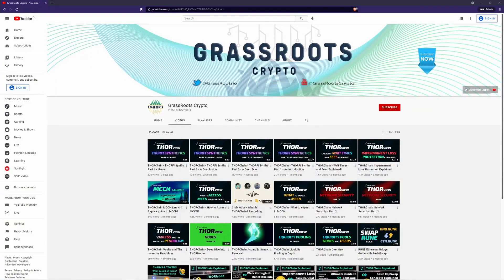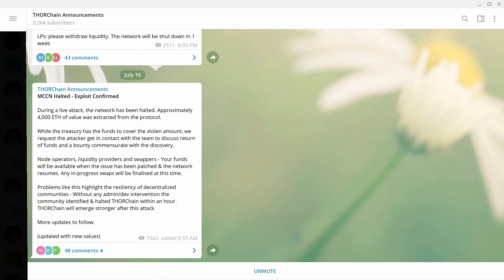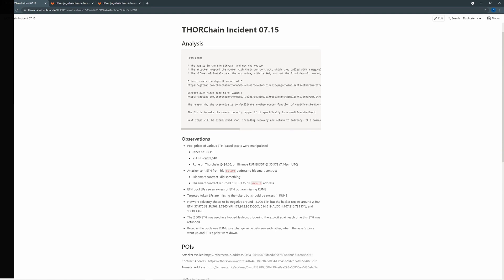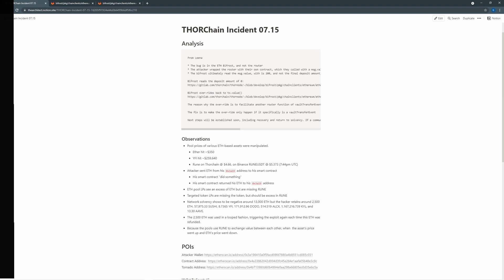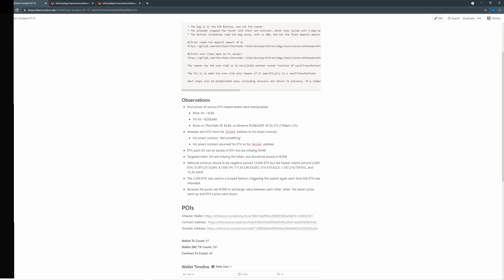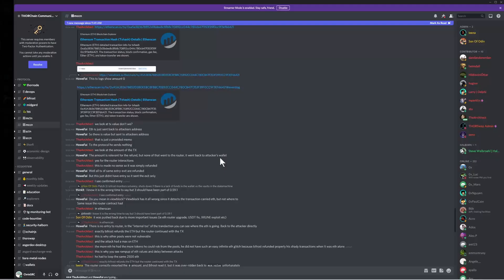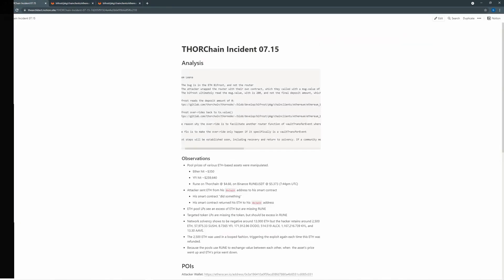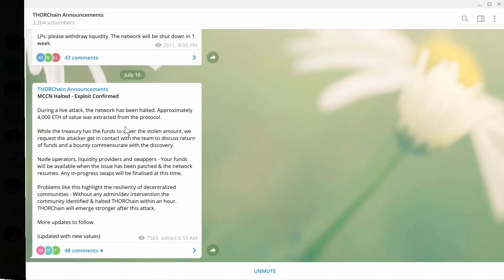THORChain - ETH Hack - What we know so far!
Quick video on the recent THORChain ETH Hack

Very early so far, more information to be released from the THORChain team.

More information to come out from the team, keep an eye out on the Announcement Channel.

Timeline
0:00 Introduction
0:33 Overview of Hack
1:18 Pool Price Manipulation and breakdown
2:02 Code view
2:26 Info update (subject to change)
2:41 Summary